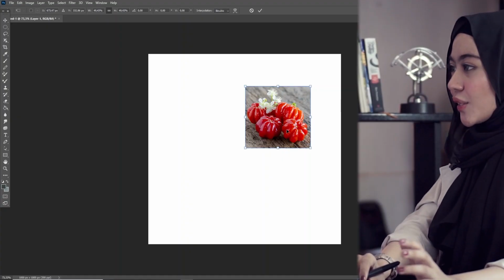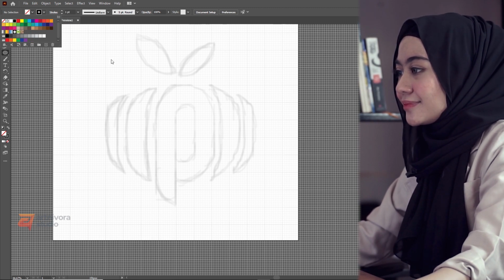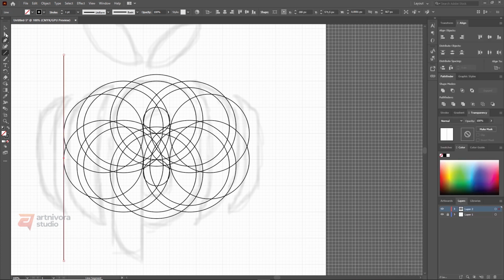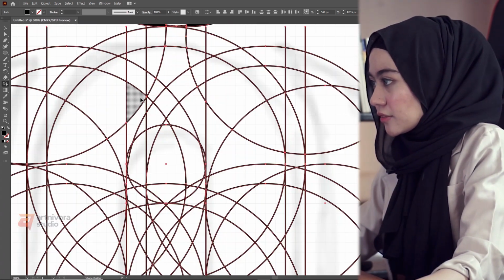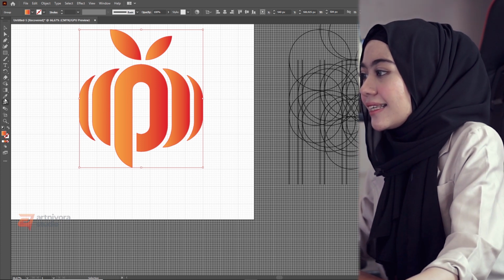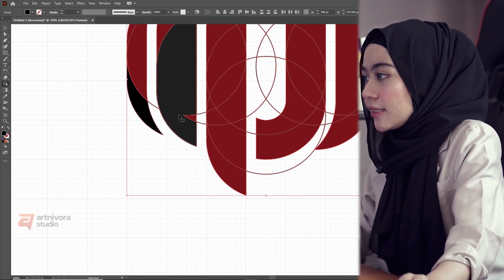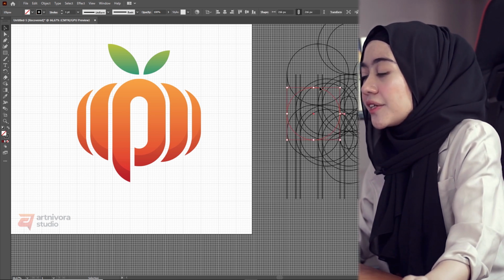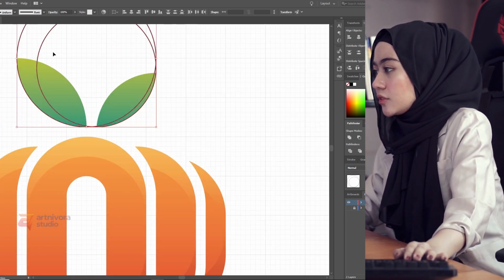LOGO DESIGN TUTORIAL - GRID SYSTEM AND GRADIENT STYLE LOGO - ADOBE ILLUSTRATOR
Hey There, today we are going to go through another logo design process and tutorial.
You will see our generate logo design idea, sketching, concept development with grid system,  applying colour and presentation.

This is a step by step medium tutorial for Adobe Illustrator with voice narration.

Please check our portfolio (mentioned below) to see all items, Please let us know which item should we create the tutorial. Enjoy the video and have a nice day.

Tools :
- Wacom Cintiq